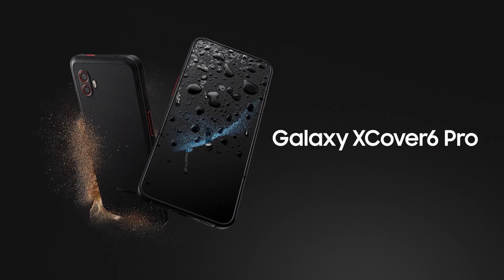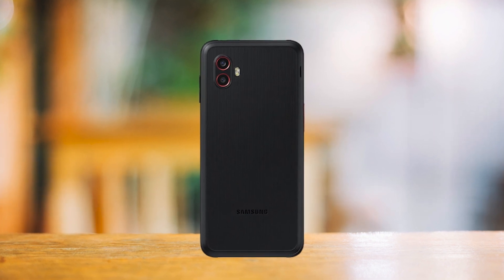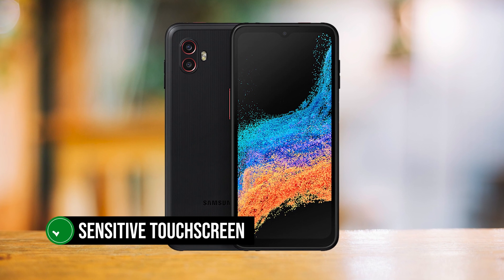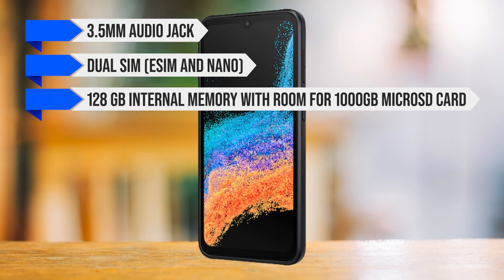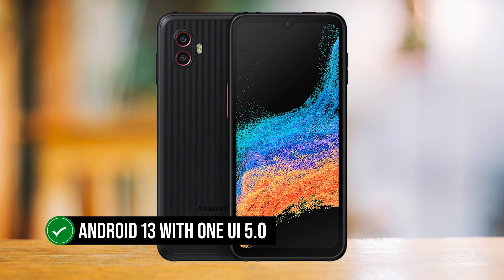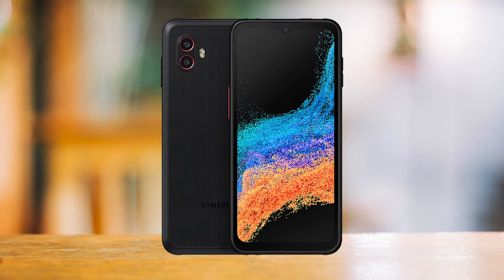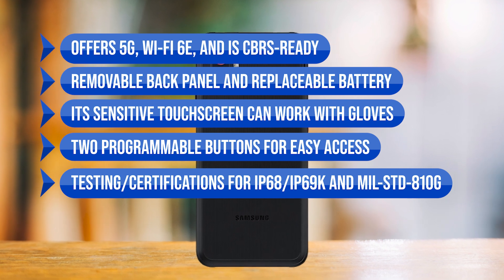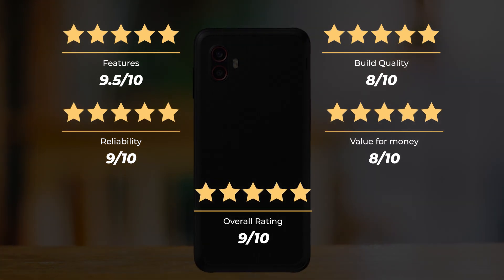BEST OF THE BEST RUGGED SMARTPHONE? SAMSUNG Galaxy XCover6 Pro 5G REVIEW!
►Check SAMSUNG Galaxy XCover6 Pro 5G on Amazon [paid links]

Not sure if the SAMSUNG Galaxy XCover6 Pro 5G is the right rugged smartphone for you?

In this video, we review the SAMSUNG Galaxy XCover6 Pro 5G and discuss all its key features with all the Pros and Cons.

If you want to see how it compares to other top rugged smartphones check the following videos or check the detailed reviews on our